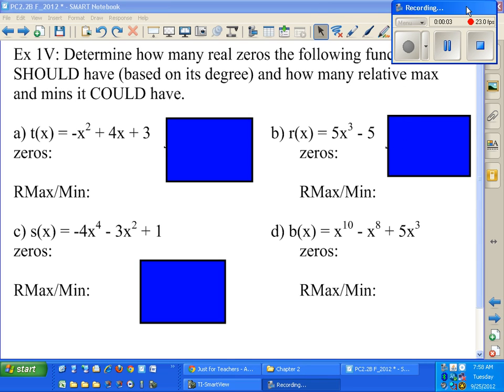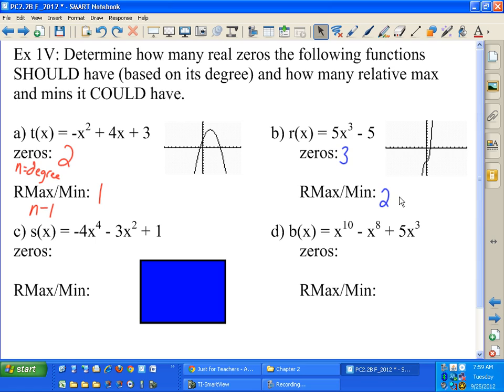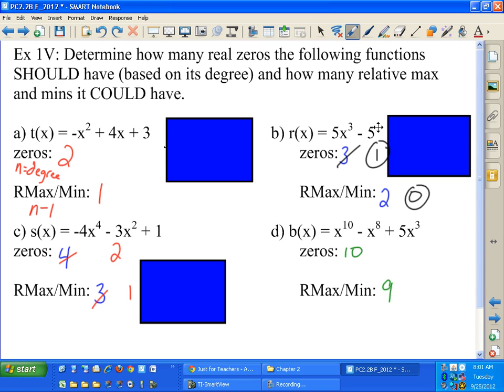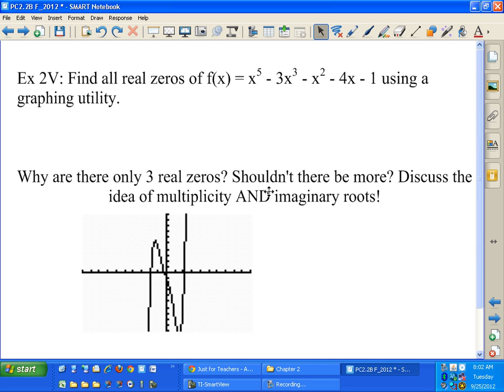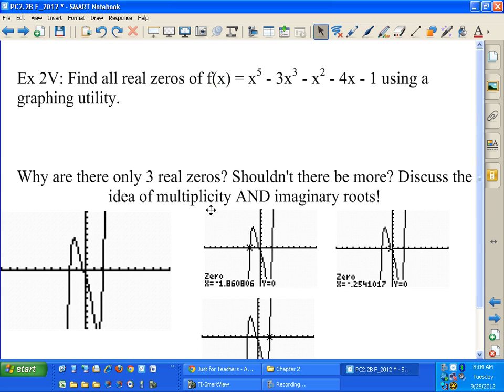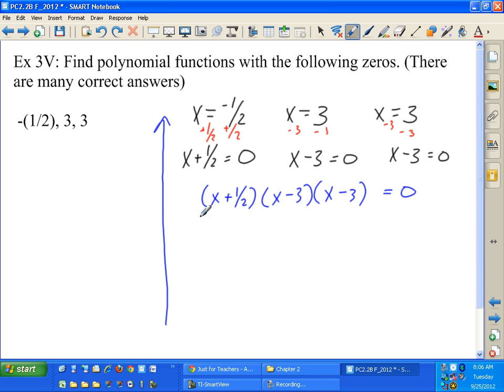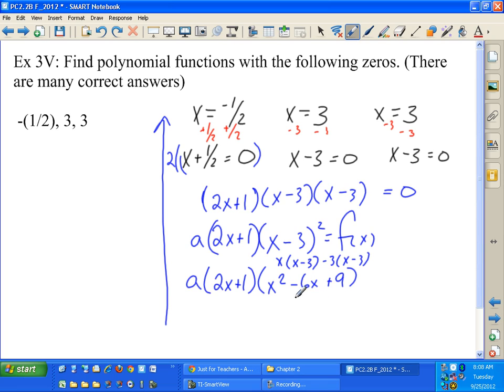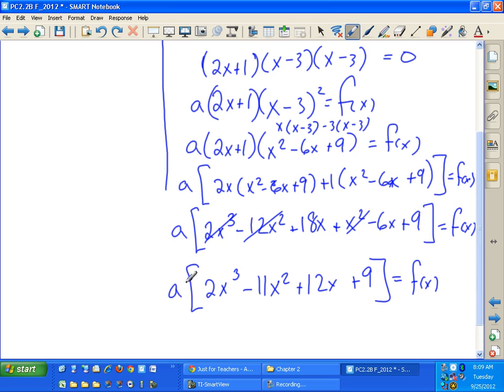2 2B Poly Functions of Higher Degree